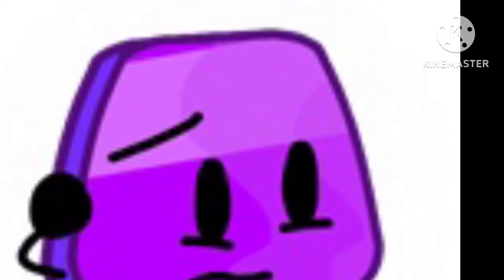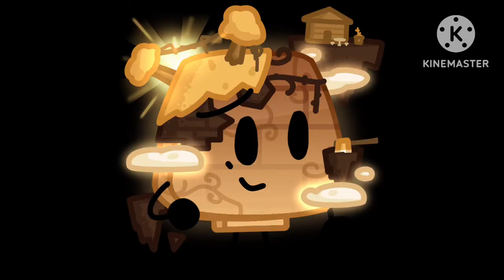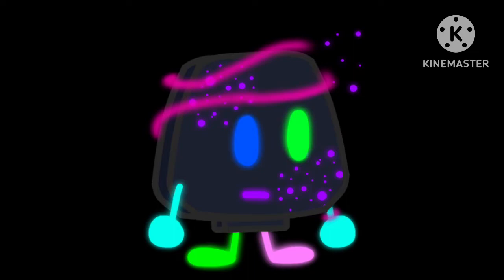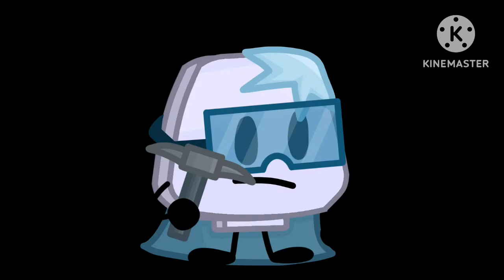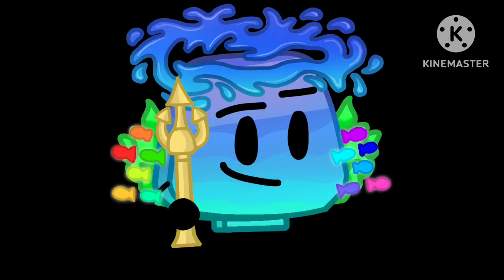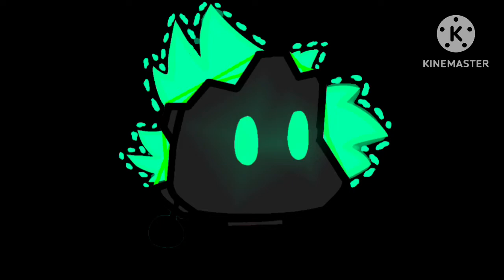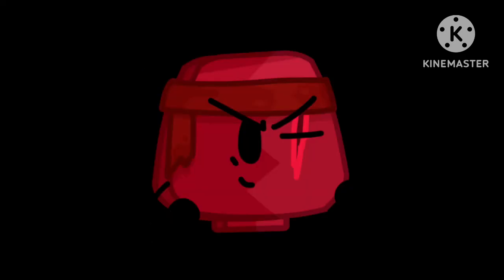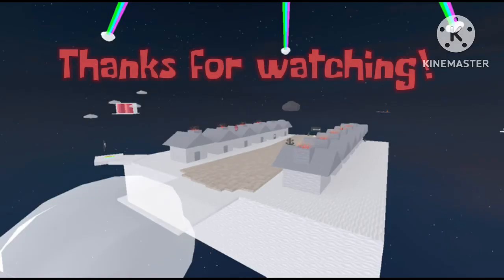Top 7 unknown plugs I found